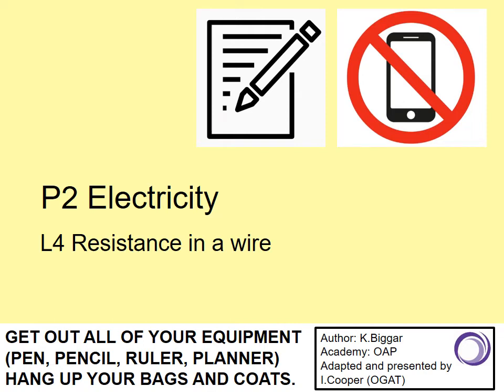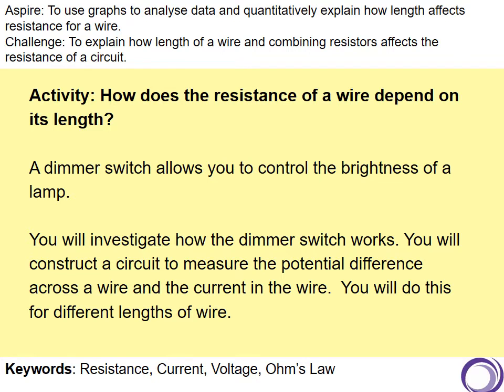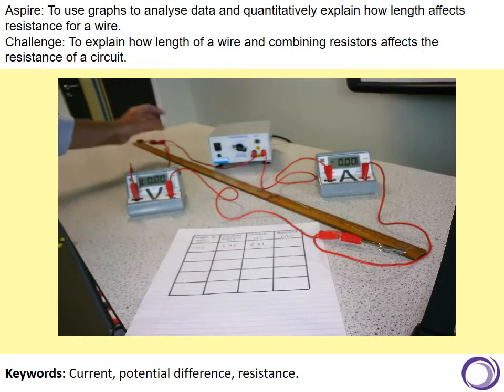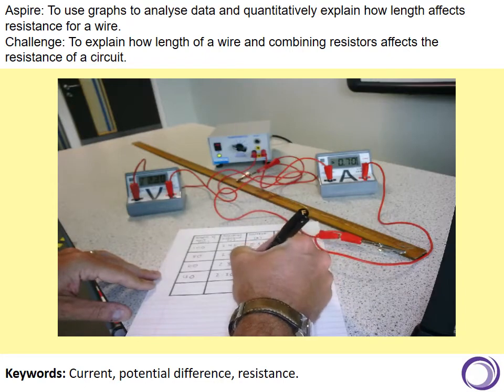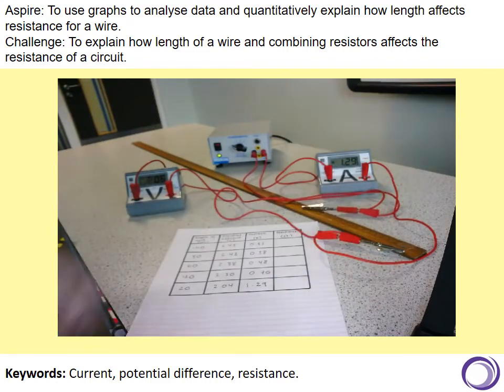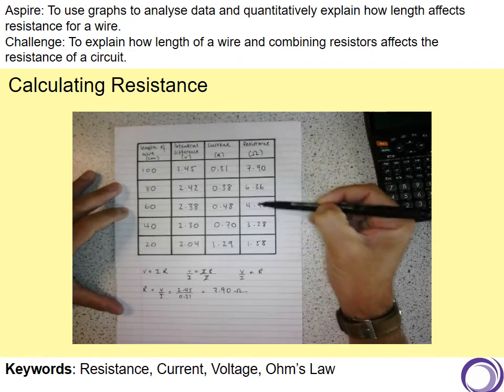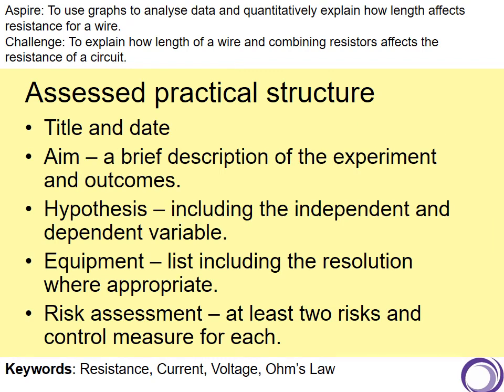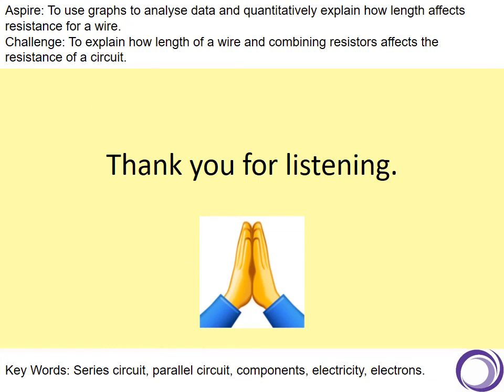Resistance of a Wire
Lesson 4 in the GCSE Electricity topic